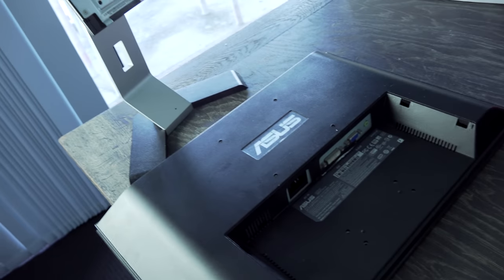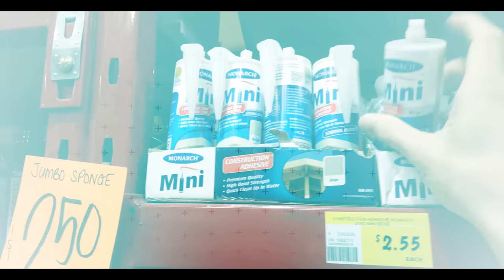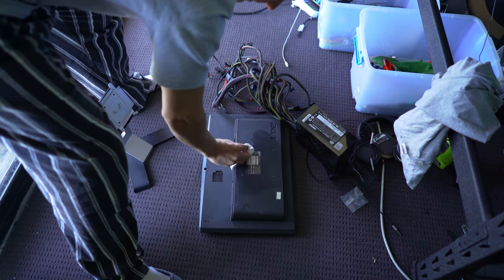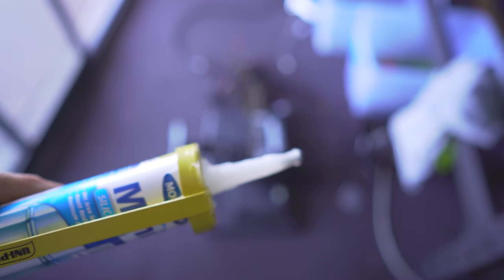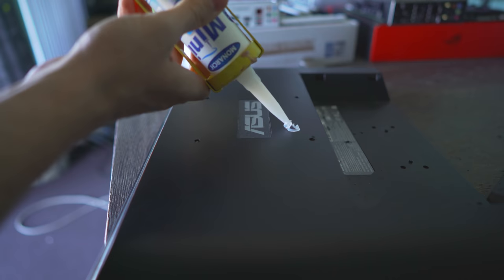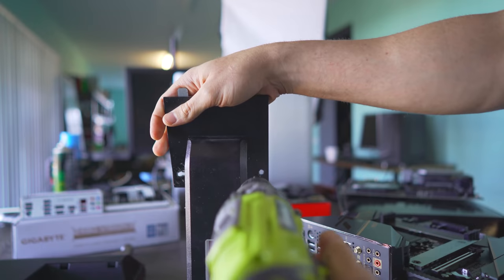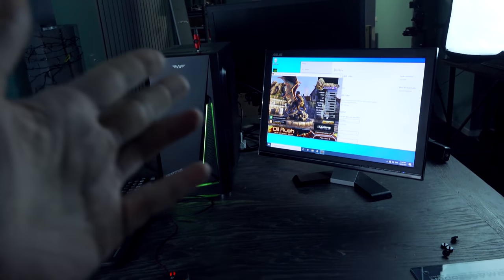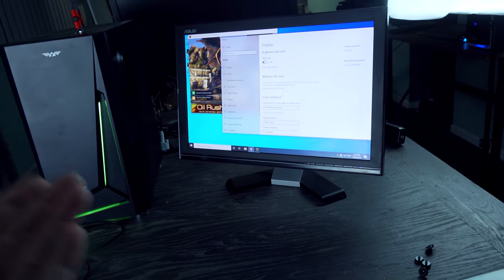How I Made a Gaming Monitor for FREE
This is a cool method of coming into an old stand that people give away and also coming into a monitor... with no stand!  So on my parts hunts people usually give away both and... finally I decided to put two and two together, and we have something that is... a success!